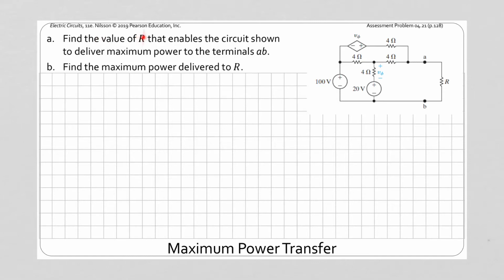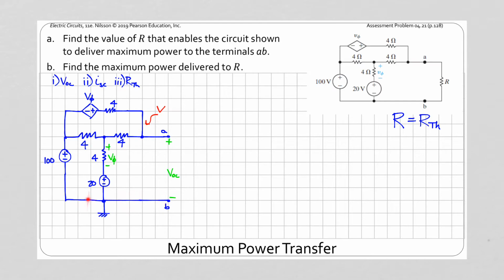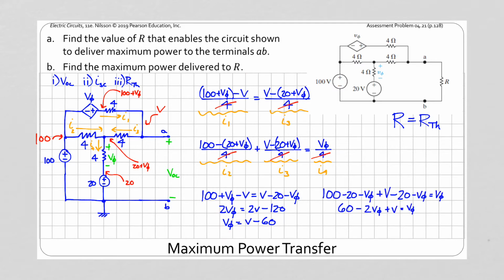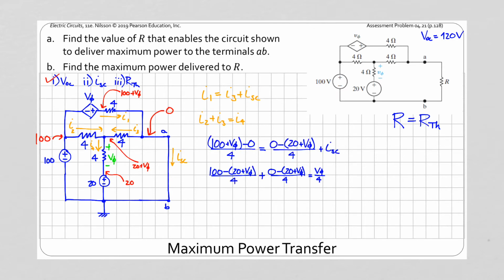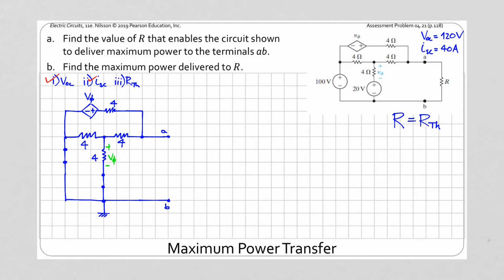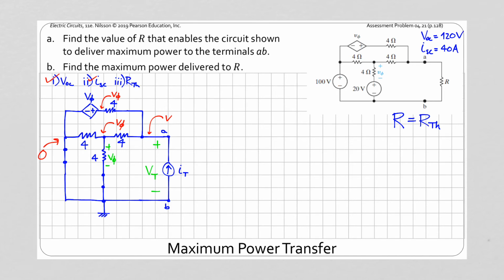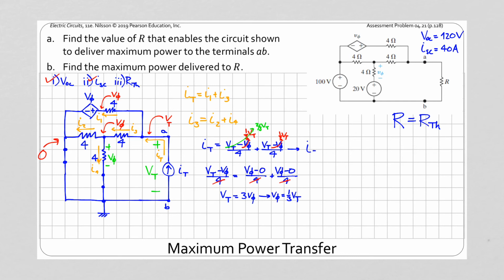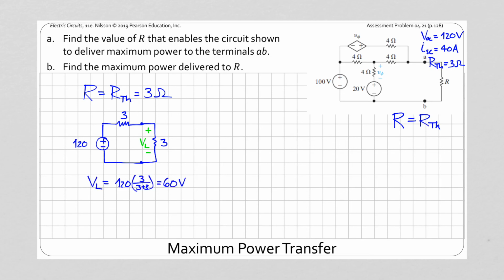Circuits Assessment Problem 04.21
An example problem about maximum power transfer